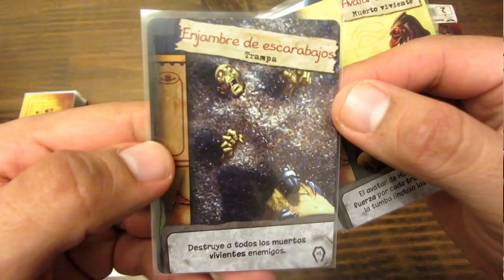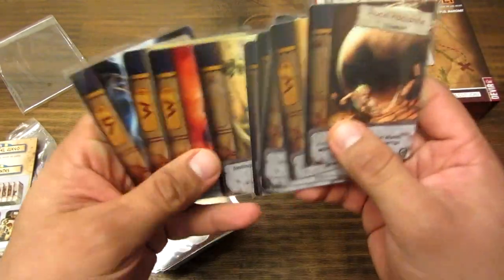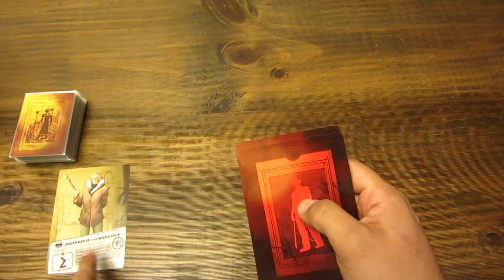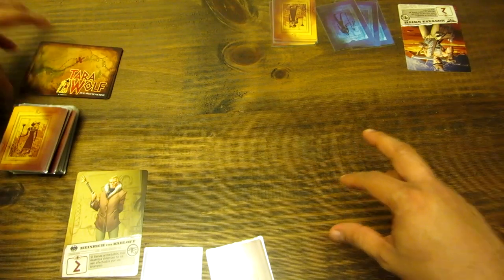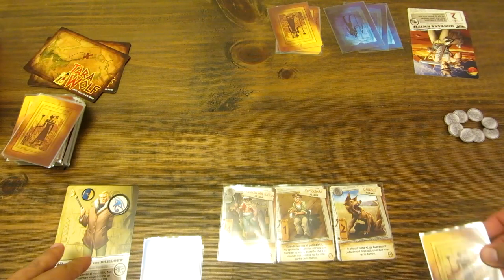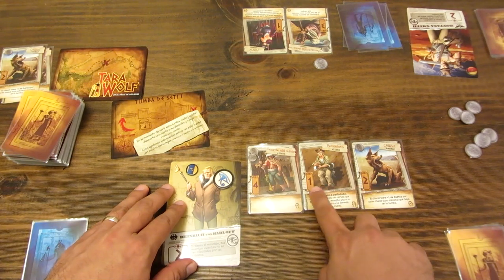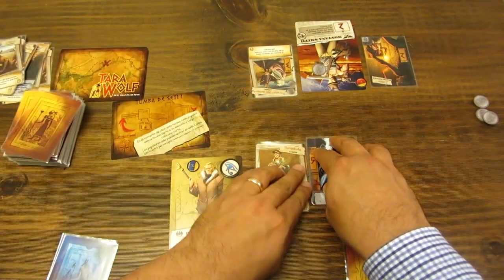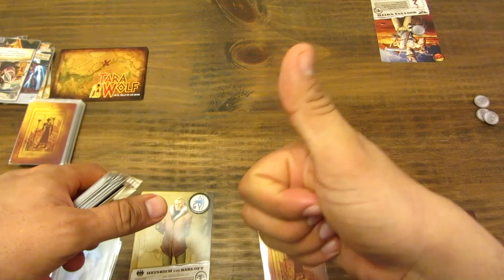T40 Tutorial: Tara Wolf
Duelo rápido entre aventureros descubriendo tumbas de faraones en el Egipto de 1922: Tara Wolf, gracias a Devir Américas.